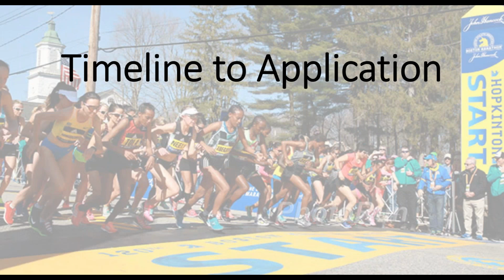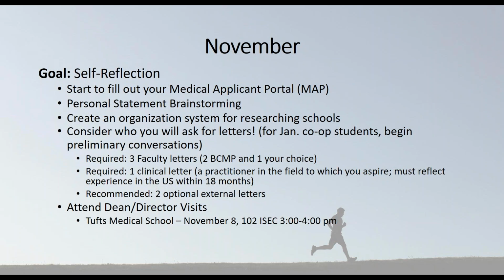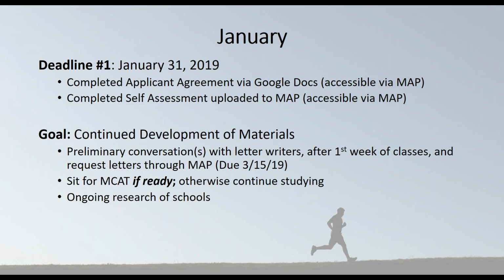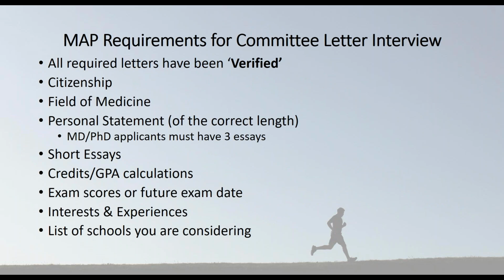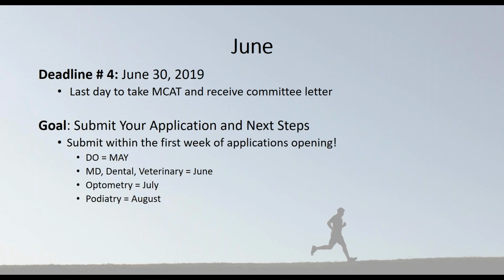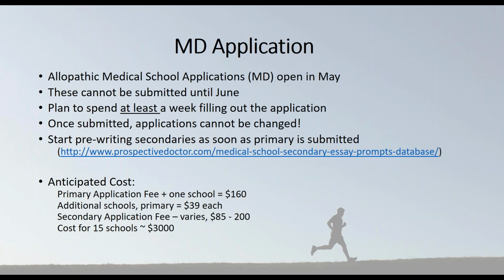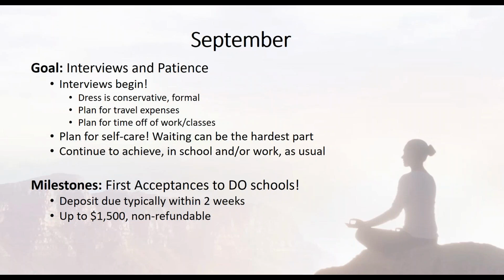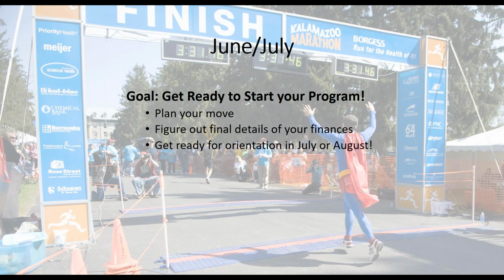Timeline to Application 2018